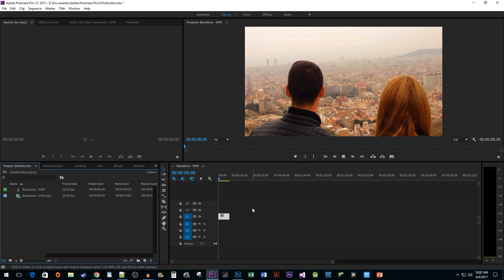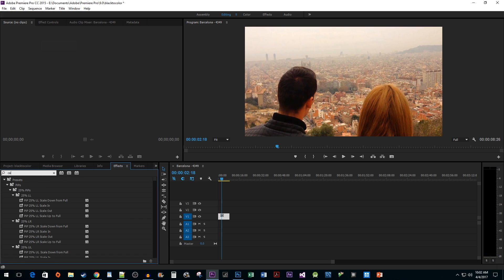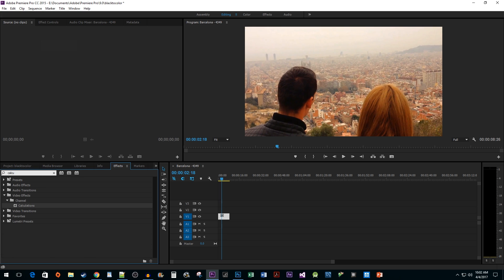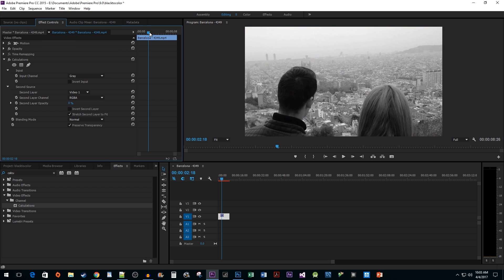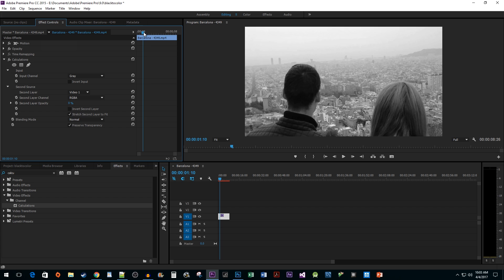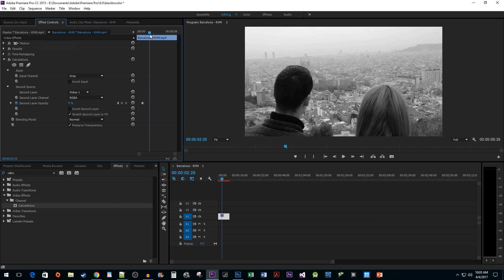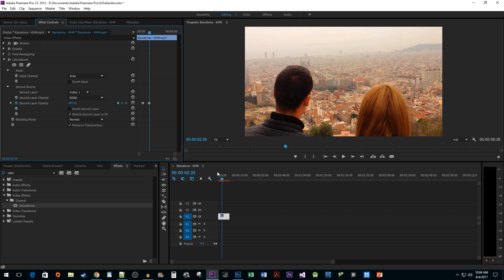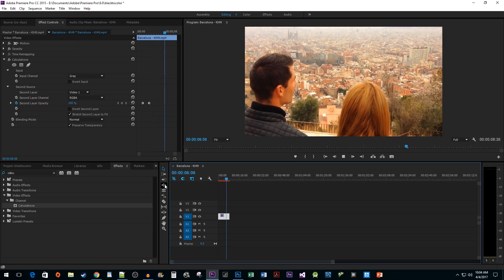Premiere Pro CC : How to do Black and White to Color Transition Effect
Doing Black and White to Color Effect in Premiere Pro CC.